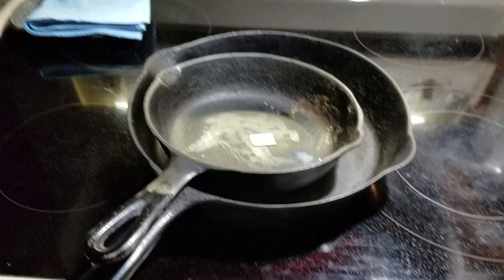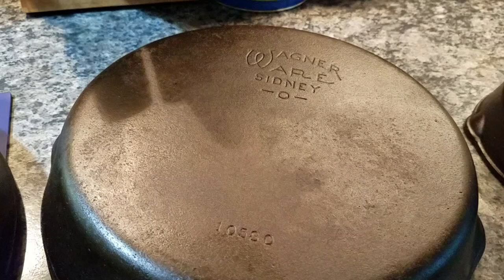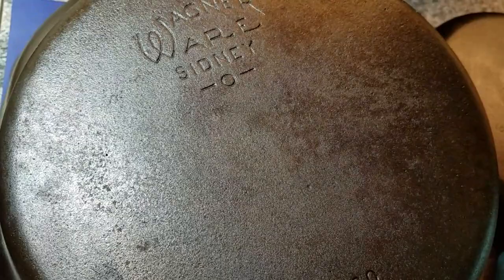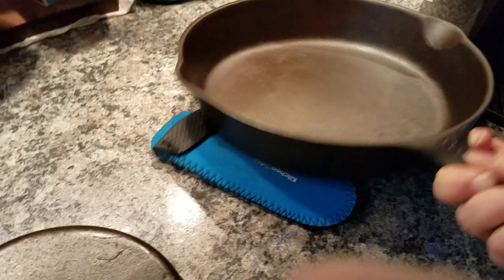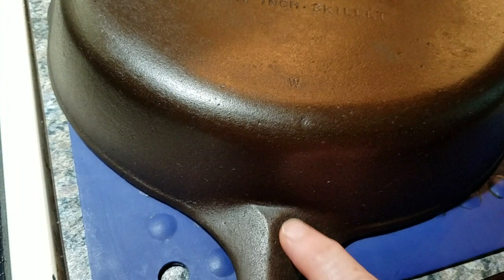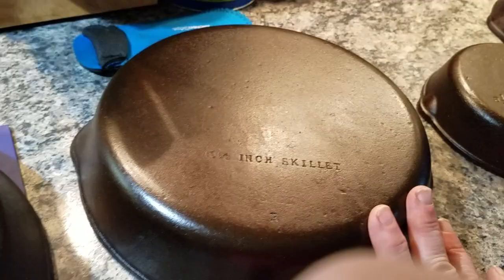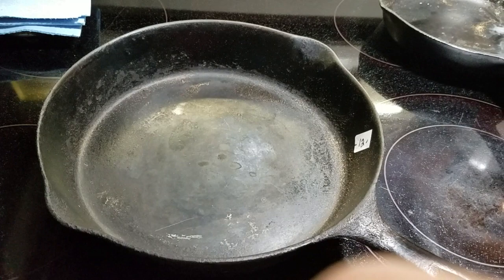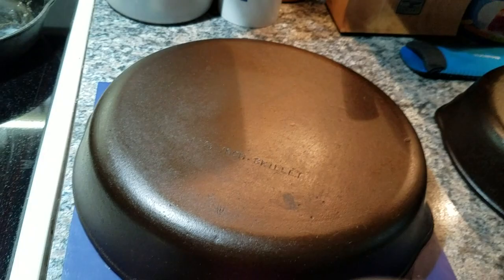I Found A Super Rare Cast Iron Skillet at Estate Sale - Did I Buy It? Cast Iron Haul Results!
If you watched my video I put up after Labor Day weekend, I show cased a bunch of cast iron pieces I picked up and have had enough time to get them ready to use or be sold!

Plus I went to an estate sale expecting to find decently priced cast iron skillets to restore. They appeared in photos as used and in need of a total restoration. There were 2 small #3 skillets, a larger #7 or #8 skillet, with a much larger #12 which are super hard to find. These are just what I usually look for and I have found sweet deals at estate sales because the companies don't always know their cast iron. Well, I got there super early to have the 1st chance to buy them. When I arrived and found them at the sale, there were 4 of them there and several others in a kitchen corner. That would be about 6-8 cast iron skillets at the same sale which is highly unusual in my area! What did I find? Did I purchase any? If so, how much did I pay? Watch the whole video to find out. You just never know what treasure lurks around the next corner.